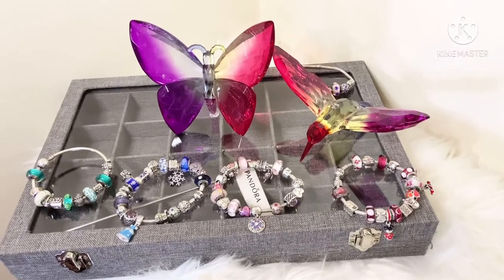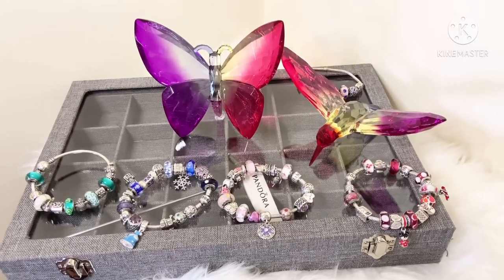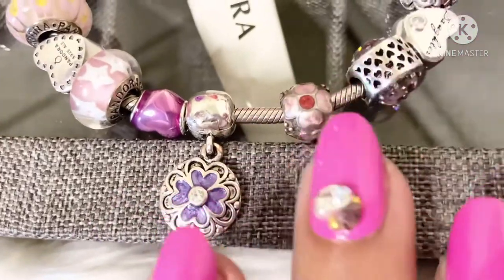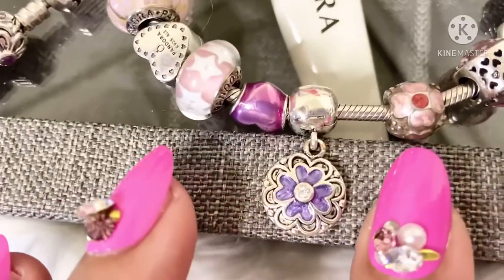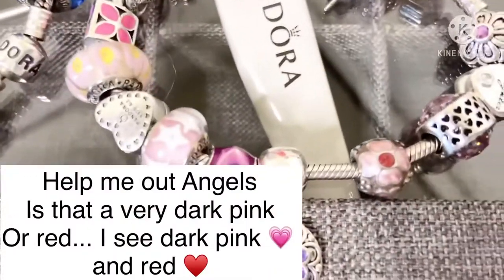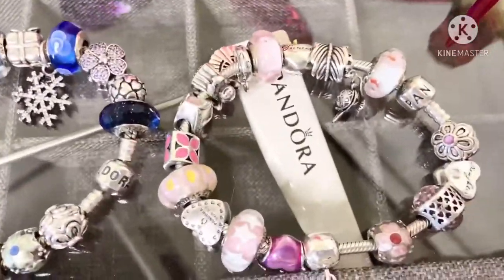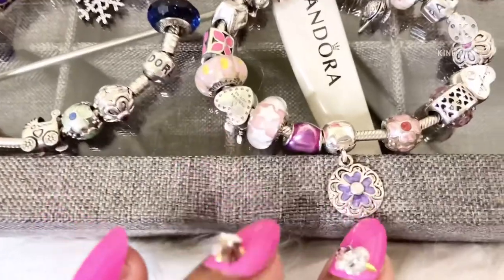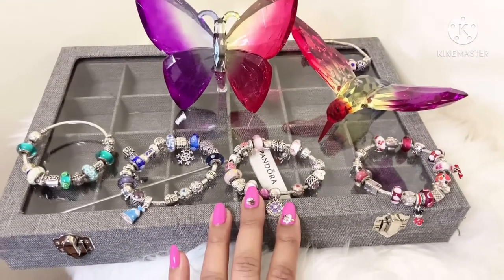PANDORA DAISY ENAMEL CHARM /PANDORA RETIRED CHARM for PANDORA BRACELET COLLECTION BLUE PINK CHARM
Today’s video is on my PANDORA DAISY ENAMEL CHARM. PANDORA RETIRED CHARM for my PANDORA BRACELET from my PANDORA BRACELET COLLECTION including the BLUE DAISY ENAMEL CHARM and the PINK DAISY ENAMEL RETIRED CHARM. I will be doing a series of several videos on my PANDORA COLLECTION and invite you to join me on my PANDORA journey, COLLECTING PANDORA RETIRED CHARMS MURANOS and BEADS.  It means so much when you watch and comment on my videos. 🤗 💎

Be sure to check me out on Instagram @lvluxegirl